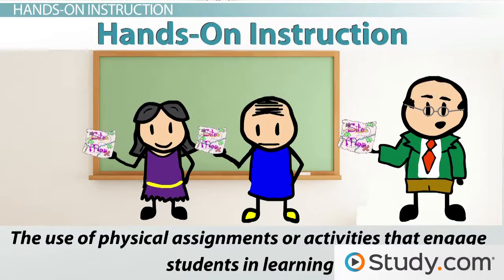Instructional Strategies Hands On, Interactive, Expository & Collaborative Video & Lesson Transcr